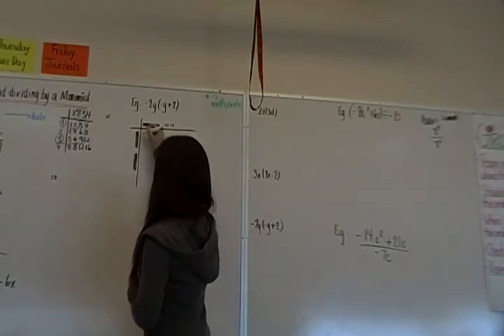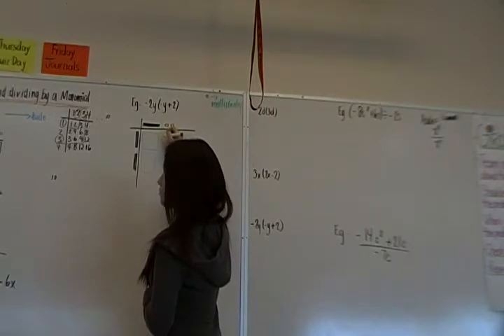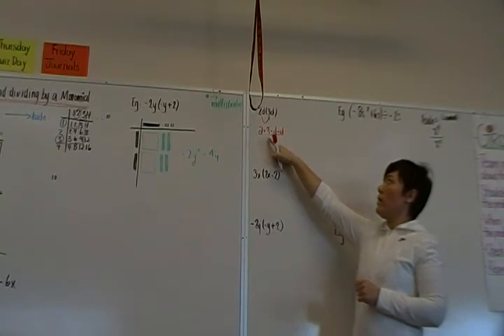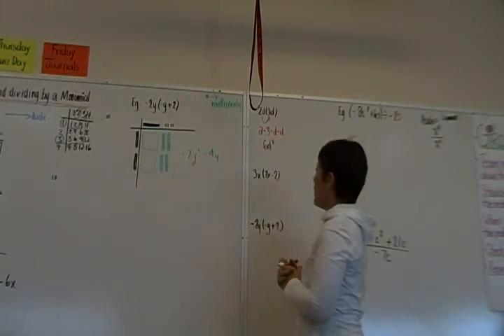5 6 P4